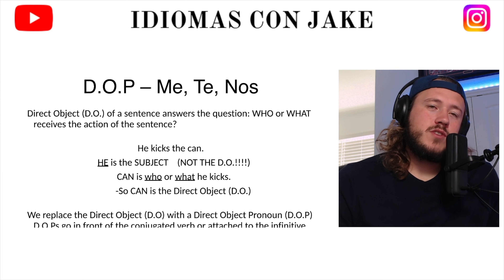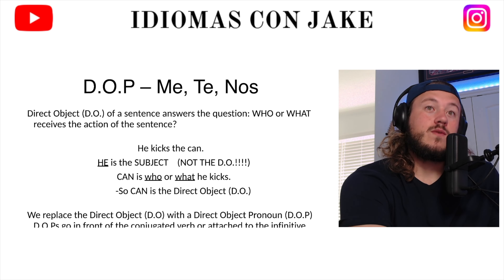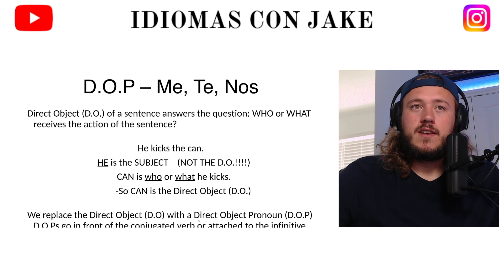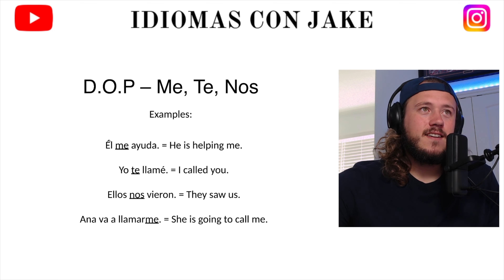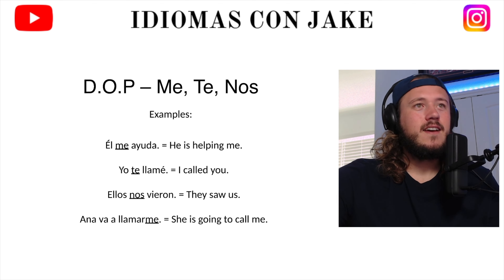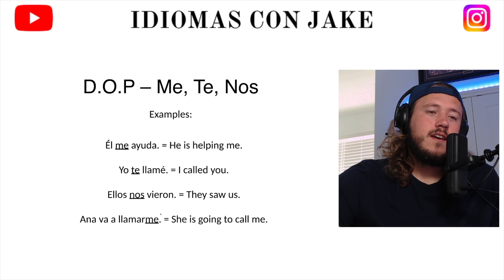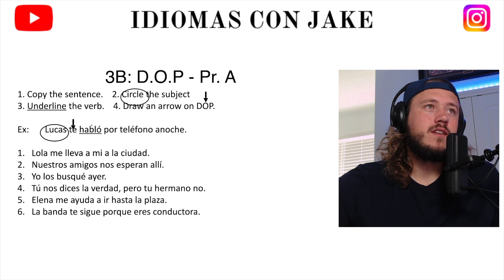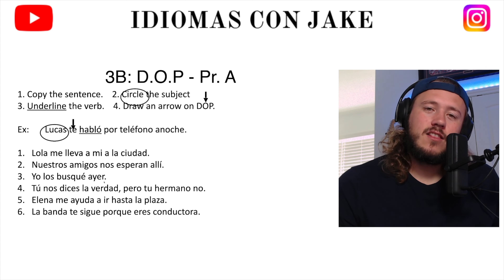Direct Object Pronouns - SPANISH AND ENGLISH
En esta clase hablamos de los pronombres de objeto directo en español tanto como en inglés. Espero que les sea útil, y si tienen algunas preguntas me las dejan en los comentarios!